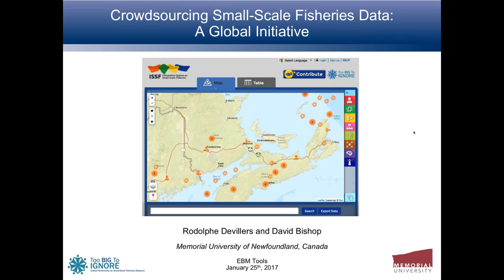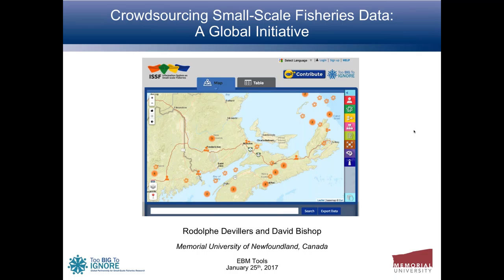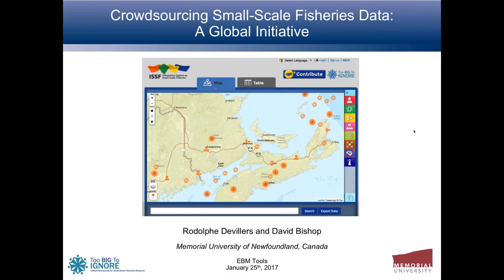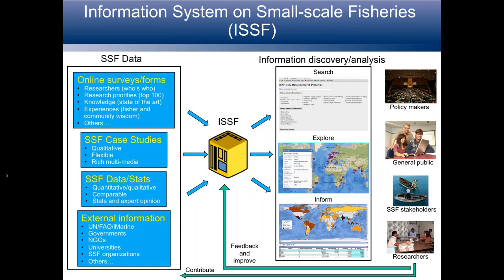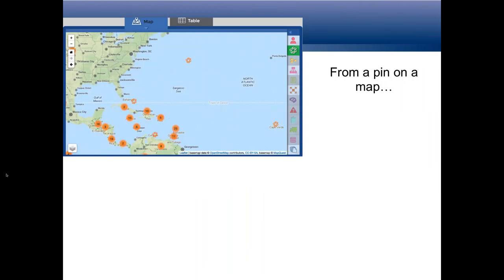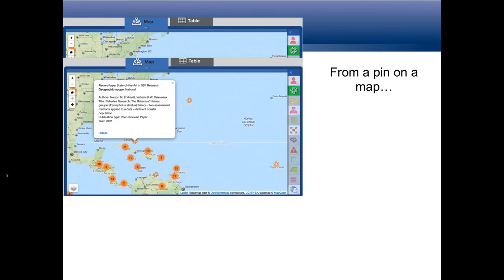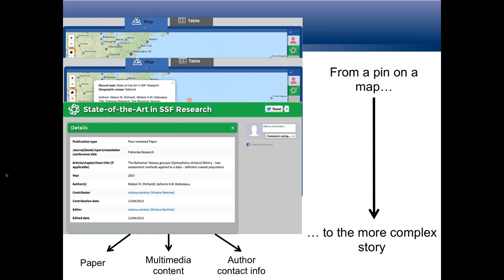Crowdsourcing small-scale fisheries data: A global initiative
This webinar originally aired on 25 January 2017.

The Information System on Small-scale Fisheries (ISSF) is a web portal that is used to integrate, summarize, and communicate information on small-scale fisheries (SSF) globally. Based on a crowdsourcing approach, the data are all freely accessible, helping the global SSF community to better qualify and quantify SSF and their importance. The system provides diverse information, including people and organizations involved in this field, publications, and detailed profiles of SSF at specific locations. The system allows users to access data as a map or a table, generate reports, and export data for further analyses. ISSF was developed as part of the international project "Too Big to Ignore”.

This webinar was presented by Rodolphe Devillers and David Bishop of Memorial University of Newfoundland, and the webinar co-sponsored by the EBM Tools Network (co-coordinated by NatureServe and OpenChannels.org) and MEAM.